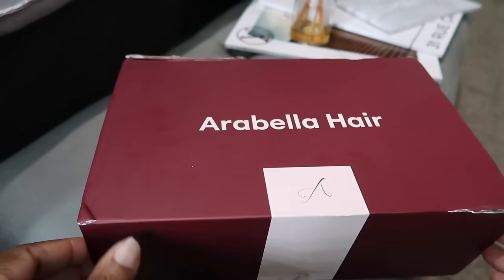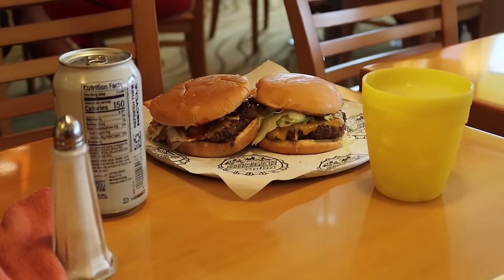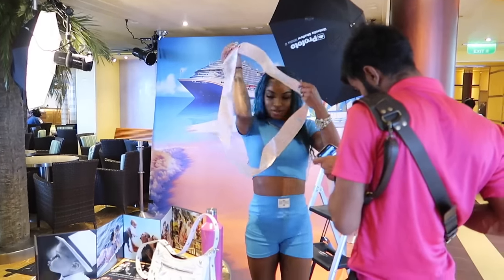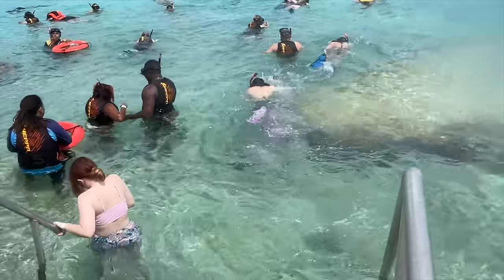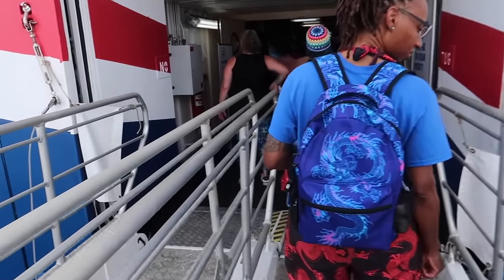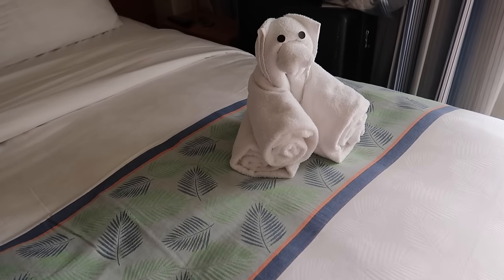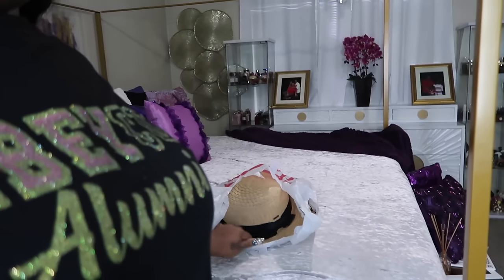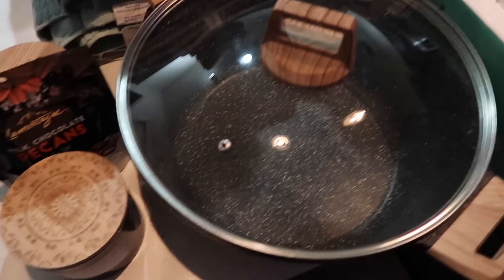VLOG~LAST TIME ADDRESSING IT*KICKED OFF THE CRUISE*CARNIVAL JAIL*SHE IS THE PROBLEM*ARABELLA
Hair Detail: Dark Brown 13*4 Lace wig Body wave 26"

-HAIR PRODUCTS USED IN THE VIDEO

-PERFUME ON CRUISE
FORVR HARD TO GET
FORVR YOU REMIND ME
FORVR I AM HER
FORVR NDA

-URBAN DECAY FOUNDATION
-DIOR LIP OIL